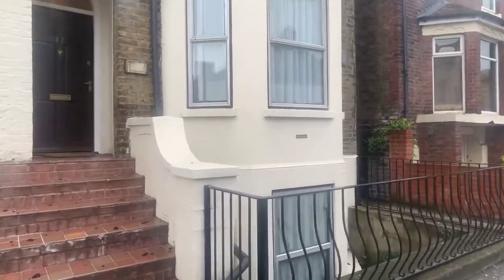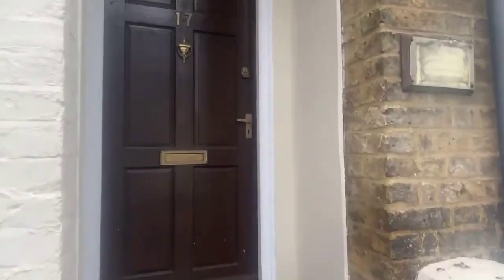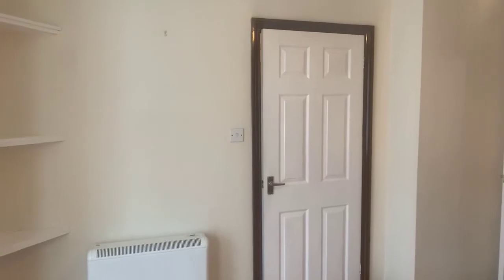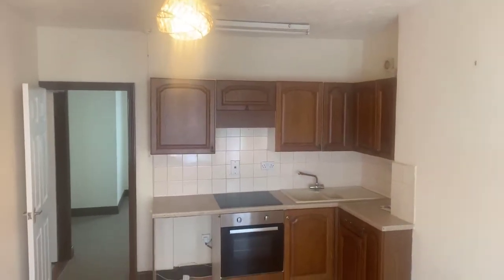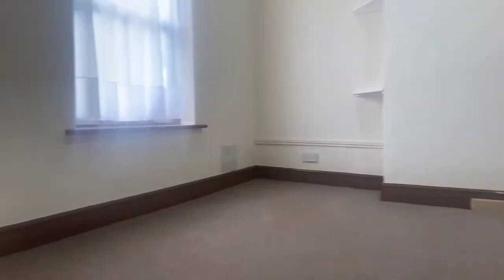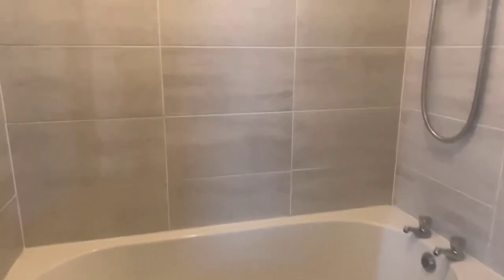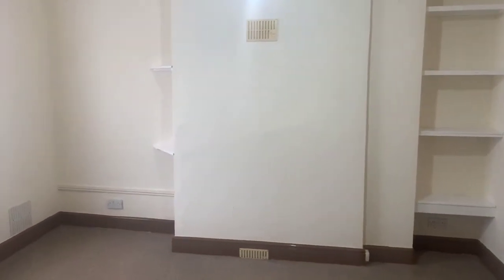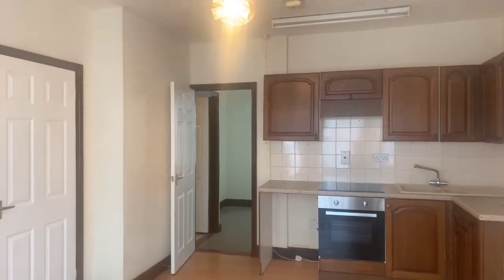Ground floor park road